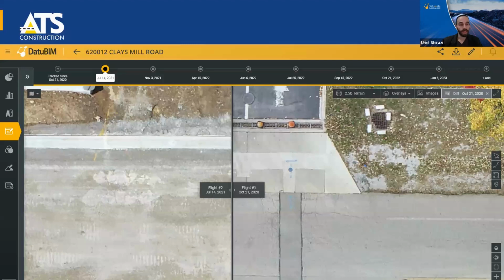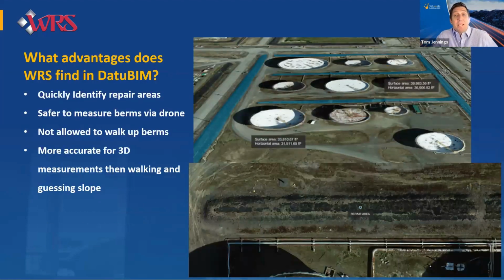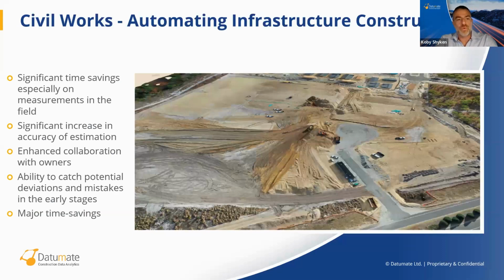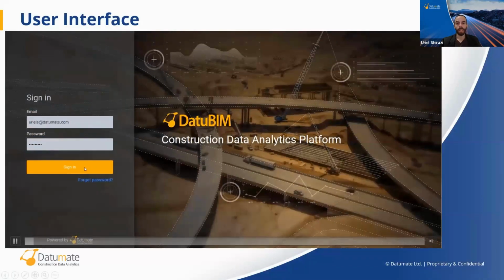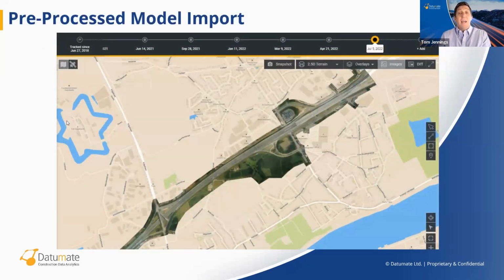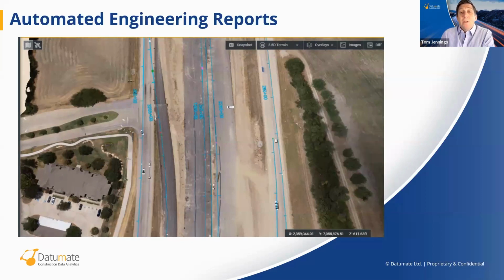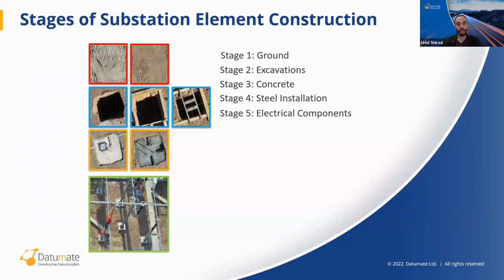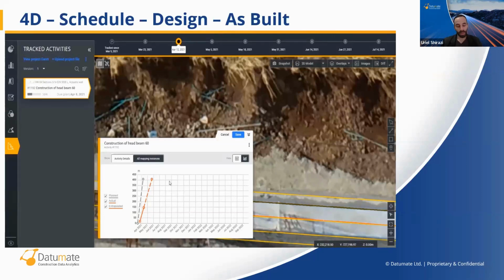[Datumate Webinar] Unlocking the value of construction data analytics: a live demo webinar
Learn how Datumate’s cloud-based photogrammetry and drone mapping solution for infrastructure construction projects can help you:
1) Turn your drone data into construction data analytics and insights
2) Leverage the power of AI in construction to digitize your infrastructure projects
3) Track construction work progress, detect deviations and prevent costly rework
4) Enhance collaboration, reduce uncertainty and improve efficiency
5) Do more with the same resources in less time